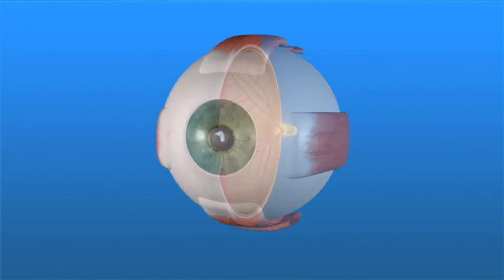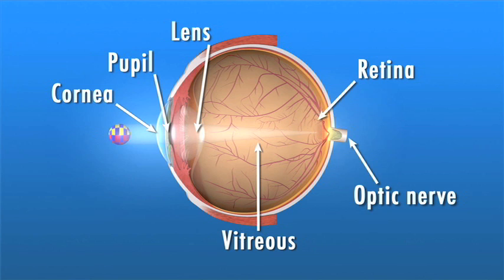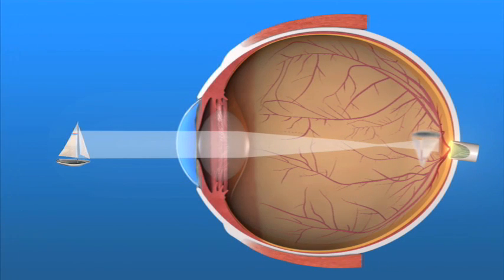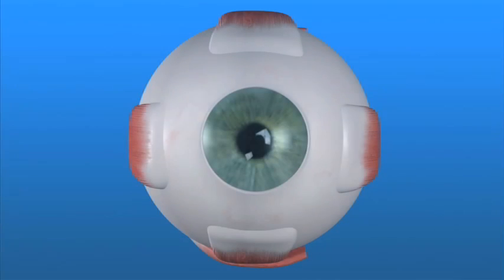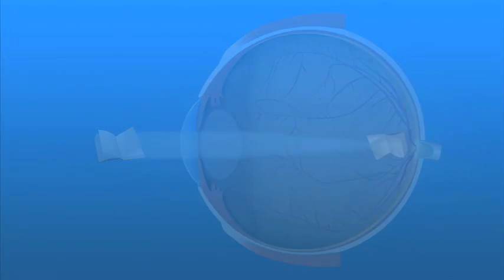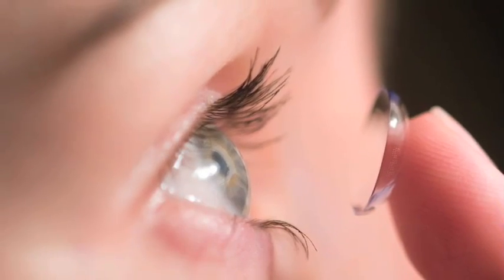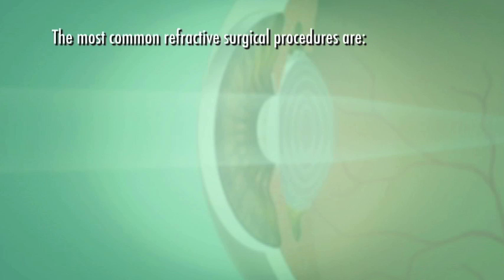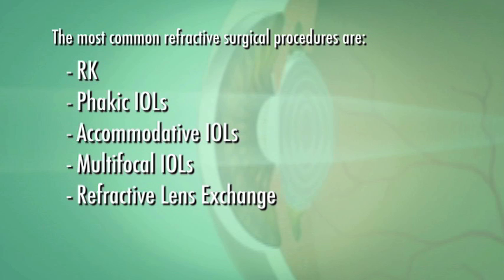Refractive Errors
Myopia causes distant objects to appear blurred. Hyperopia causes close objects to appear blurred. Astigmatism can cause both close and distant objects to appear blurred. Presbyopia starts around middle age, when the eye's lens becomes less flexible and less able to focus on near objects.